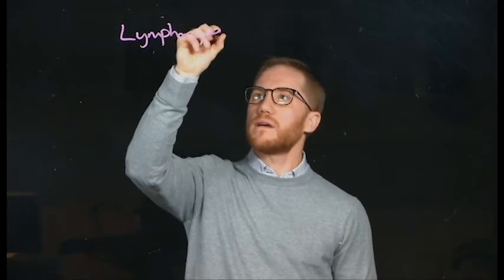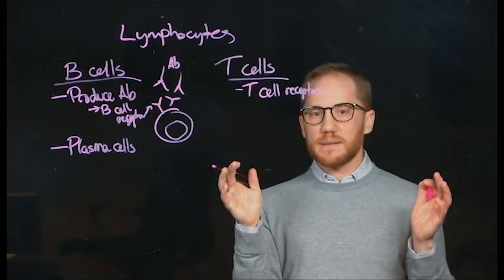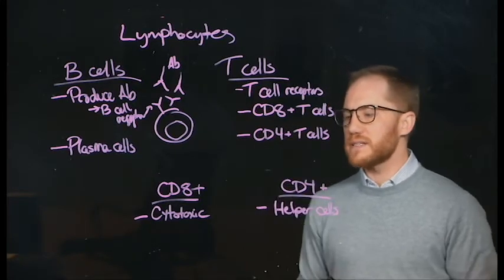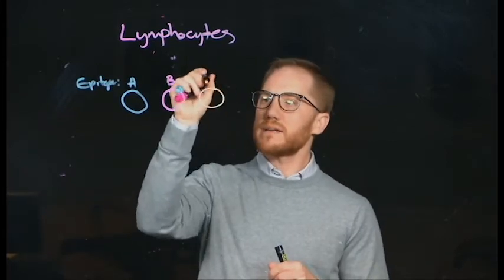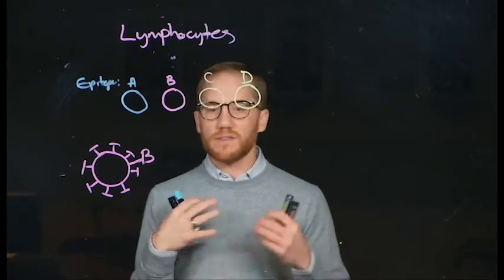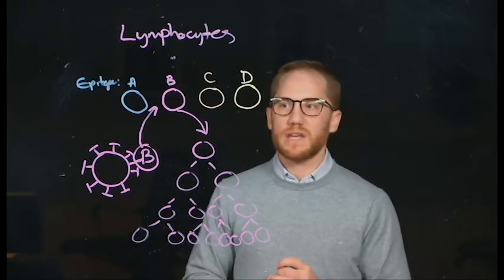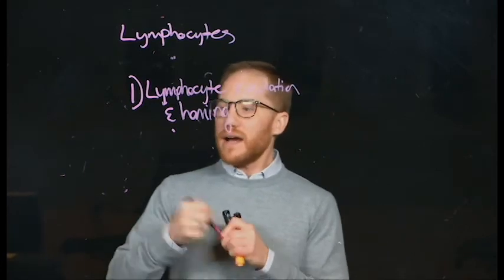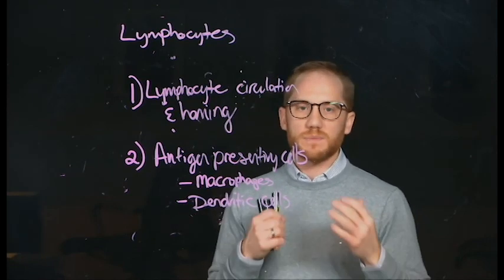B and T cells lymphocytes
I discuss the origin and functions of B and T cells